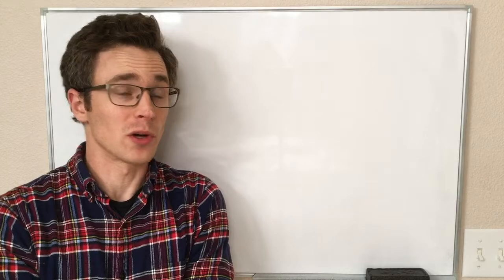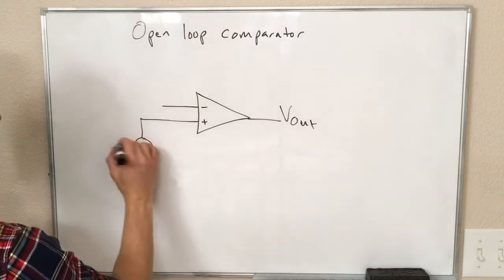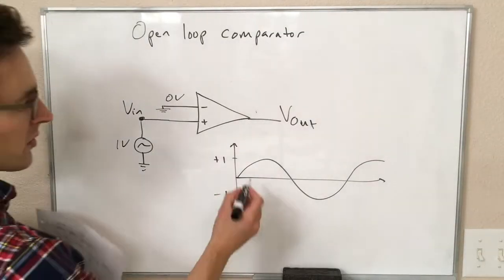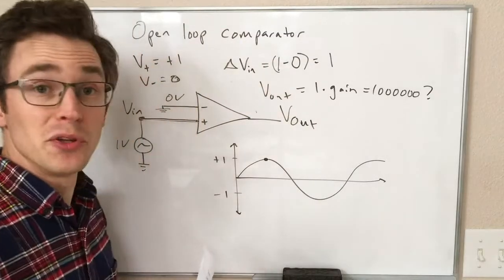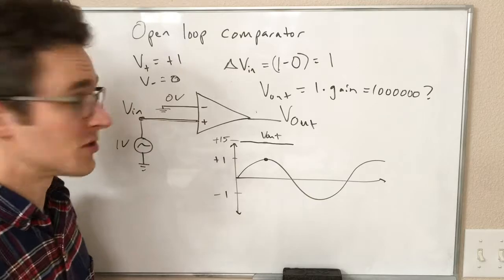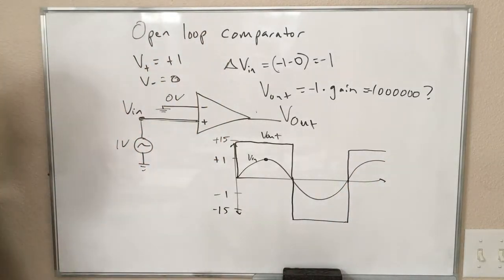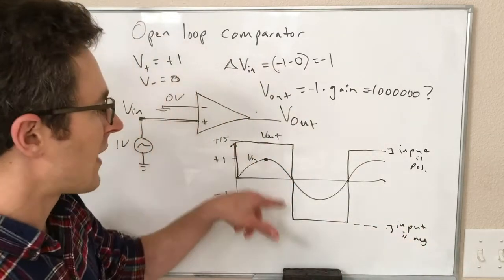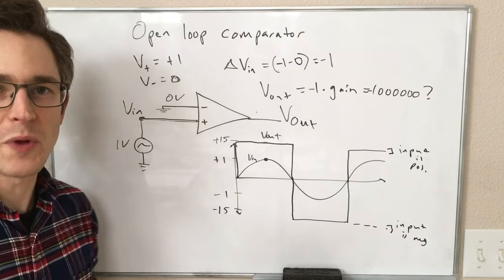Physics 315 Lecture 4.2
Opamp comparator